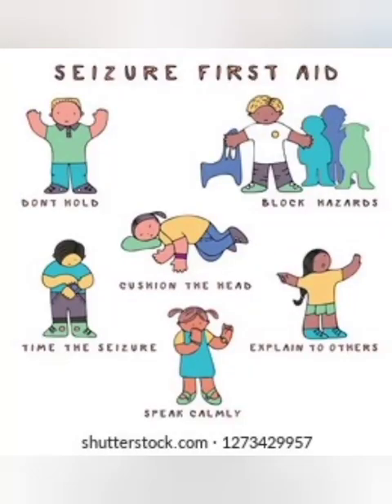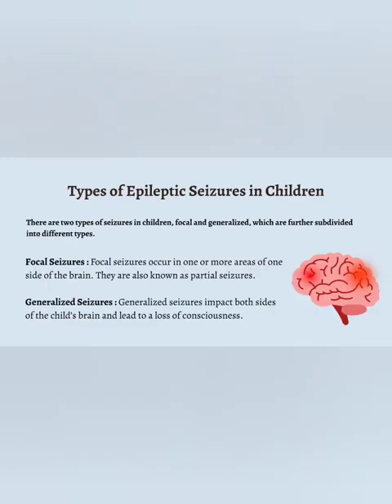Know more epilepsy了解更多癲癇(發羊吊) (English version)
Know more epilepsy了解更多癲癇(發羊吊)

癲癇是一個相當古老的疾病，癲癇 全世界約有5仟萬人罹患癲癇。癲癇是次於腦中風最常遇見的神經退化疾病。

 癲癇的定義: 不同原因的腦部疾病或病變，造成腦細胞不正常的陣發性、過度性及無秩序性放電而導致臨床上出現各種不同的症狀及腦波上陣發性變化。臨床上出現的症狀稱為"發作"(seizure)，多次發作稱為"癲癇"(epilepsy) 。
癲癇發作的原因: 可能是遺傳性、症狀性或不明原因性。簡單地可分為先天性及後天性原因。
先天性原因:先天性或遺傳性腦代謝異常或發育異常。

後天性原因: (1)構造性病變: 出生前後腦細胞缺氧、腦部外傷、腫瘤、血管異常、中風、出血、感染或退化疾病 (2)代謝性病變: 如血糖太低太高、腎功能異常、電解質不平衡、藥物或酒精。
常見癲癇症狀:

1 強直陣攣發作(大發作): 突然倒地(有時大叫一聲), 意識喪失、眼睛上吊、牙關緊閉、口吐白沫、四肢僵硬及抽筋、常伴有大小便失禁及舌頭咬傷。發作完後病人呈現嗜睡、意識混淆及失憶現象。

2 失神發作(小發作): 短暫性失神狀態，病人表情呆滯、眼睛直視前方或反覆眨眼，發作時動作或講話暫時停止，發作症狀通常持續幾秒到30秒，發作結束後病人無意識混淆現象可繼續原來動作或工作。

3 顳葉發作(複雜部份發作): 典型發作有前兆、意識障礙及合併自動症(喃喃自語、手亂抓東西、反覆解扣動作、嘴巴發怪聲、到處亂走、跑步、騎車), 發作完後有頭痛、失憶、嗜睡及全身無力現象。有時顳葉發作可演變成繼發性全面大發作。
4 肌陣攣發作:頭部、軀幹、或肢體肌肉呈現短暫、不規律性且似觸電般抽動，此不規則躍動常發生在晚上剛入睡時或早上剛清醒時且可能表現在局部或兩側身體。

癲癇發作處理:
保持鎮靜並確認旁邊有否其他人可以幫忙。
勿約束、強抓病人或試圖停止抽搐動作。
確認發作時間(就醫時告訴醫師)。
清理病人發作時四周環境，避免頭部及四肢受傷。
解開領帶或領口以免呼吸困難。
讓病人平躺並用柔軟的東西支撐頭部。
輕轉頭部到側邊讓口中東西(食物、唾液)可以流出來,以維持呼吸道的通暢。
勿塞任何堅硬東西到病人口中(筷子、湯匙、手      指 …. )來防止舌頭咬傷。

發作時通常不需人工呼吸來急救, 通常五分鐘內(大多數2到3分鐘)會自然停止。
陪伴病人直到發作停止。

如果持續抽搐超過五分鐘或一次發作後病人尚未甦醒時立即發生第二次發作或第三次發作(持續癲癇發作狀態),立即送醫院急診處理。

Epilepsy is a very old disease. About 50 million people suffer from epilepsy worldwide. Epilepsy is the most common neurodegenerative disease after stroke.

Definition of epilepsy: Brain diseases or lesions of different causes cause abnormal paroxysmal, excessive and disorderly discharge of brain cells, resulting in various clinical symptoms and paroxysmal changes in brain waves. The clinical symptoms are called "seizures", and multiple seizures are called "epilepsy".

Causes of epileptic seizures: It may be genetic, symptomatic or unexplained. It can be simply divided into congenital and acquired causes.

 Congenital causes: congenital or genetic abnormalities in brain metabolism or development.

Acquired causes: (1) Structural lesions: hypoxia of brain cells before and after birth, brain trauma, tumors, vascular abnormalities, stroke, hemorrhage, infection or degenerative diseases (2) Metabolic lesions: such as too low or too high blood sugar, abnormal kidney function, electrolyte imbalance, drugs or alcohol.

Common symptoms of epilepsy:
1 Tonic-clonic seizure (grand mal): sudden fall to the ground (sometimes with a loud scream), loss of consciousness, eyes hanging, clenched teeth, foaming at the mouth, stiffness and cramps of the limbs, often accompanied by incontinence and tongue biting. After the seizure, the patient presents drowsiness, confusion and amnesia.

 2 Absence seizure (minor seizure): A transient state of absence, with a dull expression, eyes looking straight ahead or blinking repeatedly. Movement or speech stops temporarily during a seizure. Symptoms usually last from a few seconds to 30 seconds. After the seizure, the patient can continue the original movement or work without confusion.

3 Temporal lobe seizure (complex partial seizure): Typical seizures have precursors, impaired consciousness and combined automatism (mumbling, grabbing things with hands, repeated unbuttoning movements, making strange noises, walking around, running, riding a bicycle), headache, amnesia, drowsiness and general weakness after the seizure. Sometimes temporal lobe seizures can develop into secondary full-blown seizures.

 4 Myoclonic seizures: Short, irregular and electric shock-like twitching of the head, trunk or limb muscles. This irregular twitching often occurs when just falling asleep at night or just waking up in the morning and may be manifested in part or both sides of the body.
Treatment of epileptic seizures:
Keep calm and check if there are other people around who can help.
Do not restrain, grab the patient or try to stop the twitching.
Confirm the time of the seizure (tell the doctor when seeing a doctor).
Clean the environment around the patient during the seizure to avoid injuries to the head and limbs.
Untie the tie or collar to avoid difficulty breathing.
Let the patient lie flat and support the head with something soft.

 Gently turn the head to the side to allow the contents of the mouth (food, saliva) to flow out to maintain the airway open.
Do not put any hard objects into the patient's mouth (chopsticks, spoons, fingers...) to prevent tongue bites.

Artificial respiration is usually not required for emergency treatment during a seizure, and it usually stops naturally within five minutes (mostly 2 to 3 minutes).
Accompany the patient until the seizure stops.

If the convulsion lasts for more than five minutes or the patient has a second or third seizure immediately after a seizure (persistent epileptic seizure state), send to the hospital emergency room for treatment immediately.